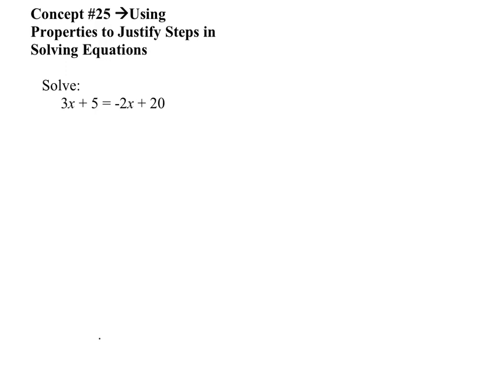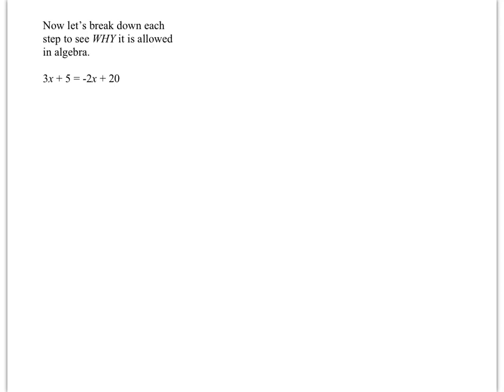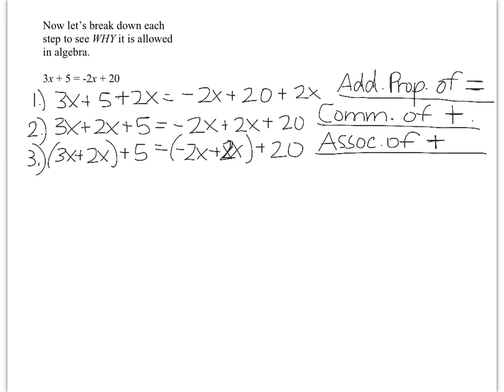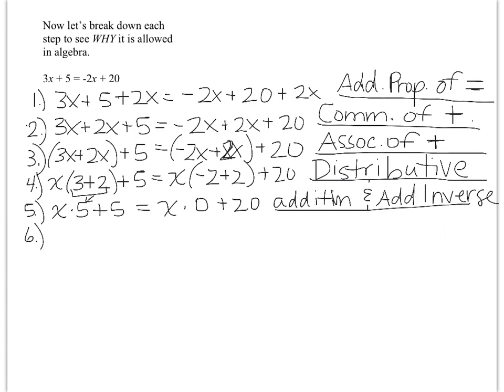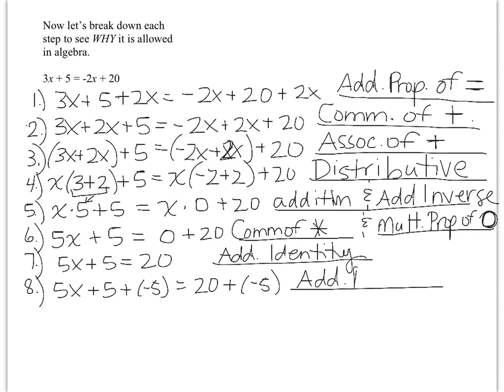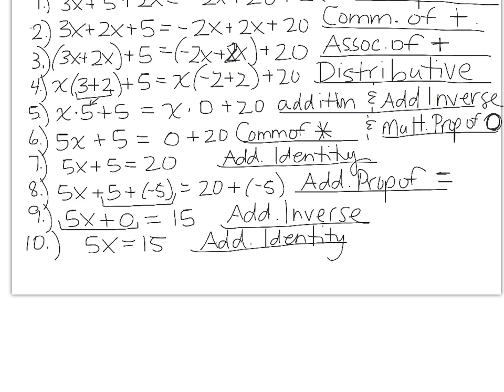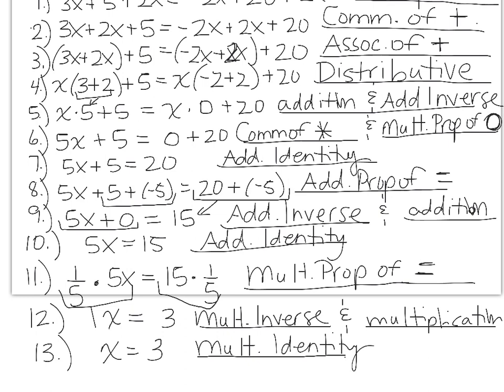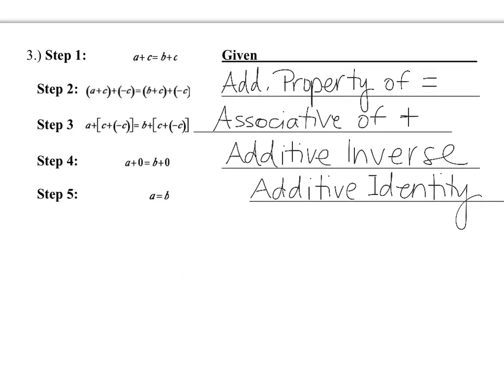Justify Solving with Properties